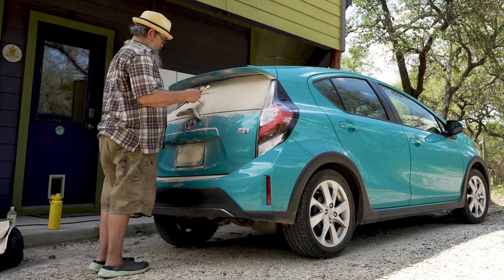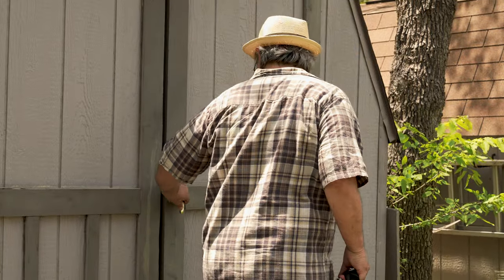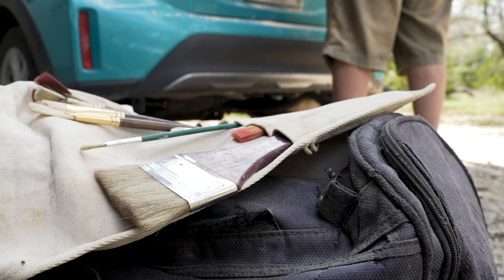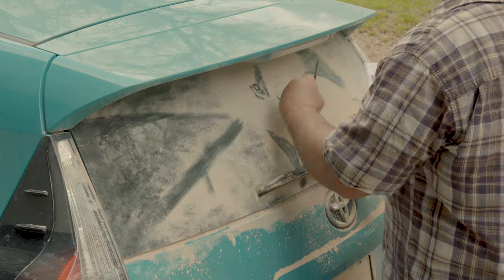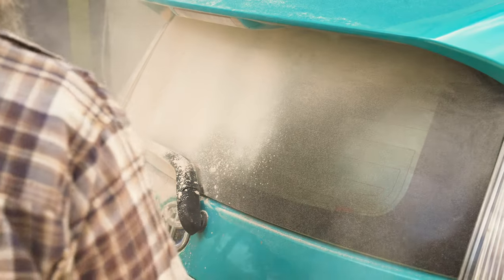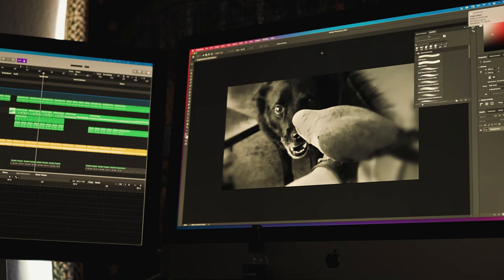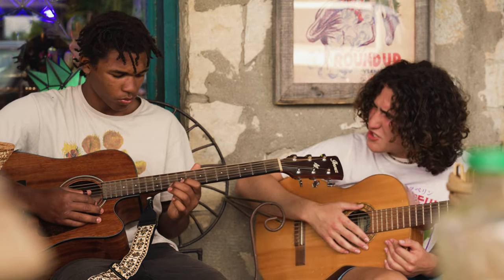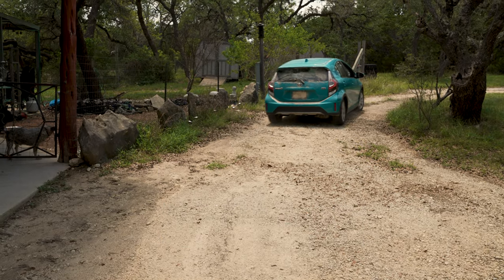AMERICAN SPARK: Dirty Car Artist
While most of us are washing the dirt off our cars, Scott Wade of Wimberley, TX, is laying on the dirt, and laying it on thick. Scott has a thriving art business in which her turns windshields into canvases. The “van Gogh of Grime,” the “Degas of Dust” is known in parts far and wide for his unique renderings… all of them honoring the dry Texas dirt.